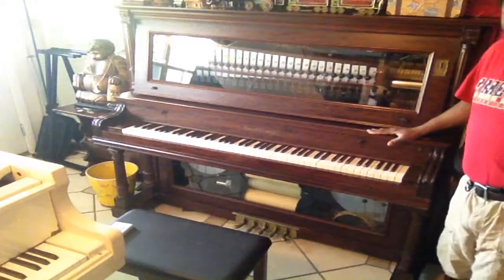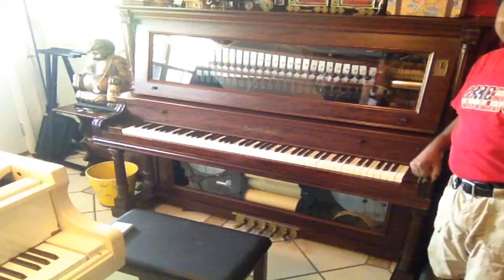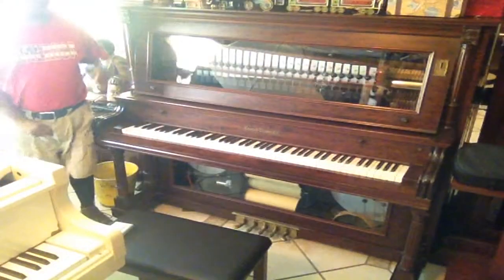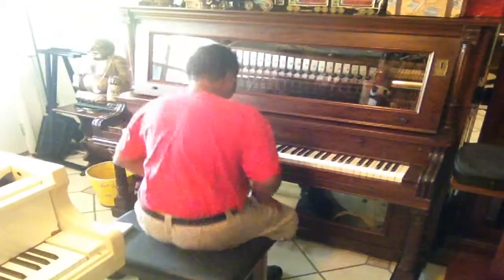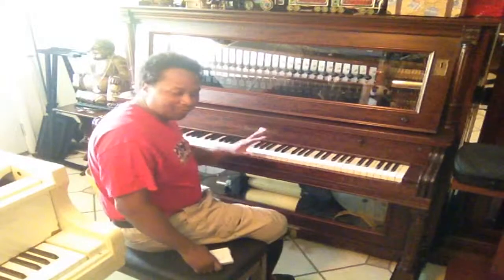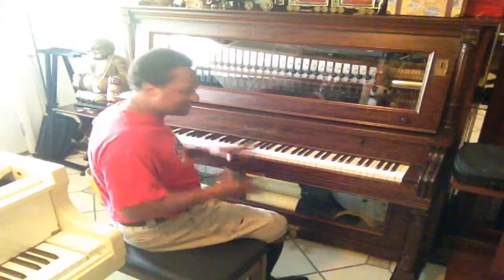Kris Nicholson Demos Everett Nickelodeon Cabinet Grand Upright Piano